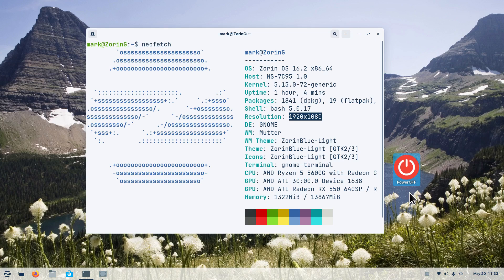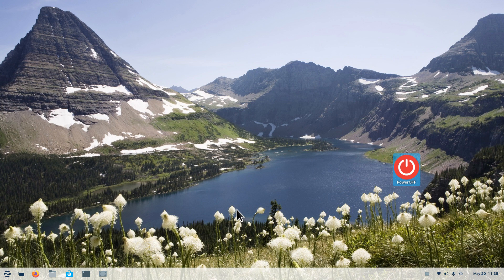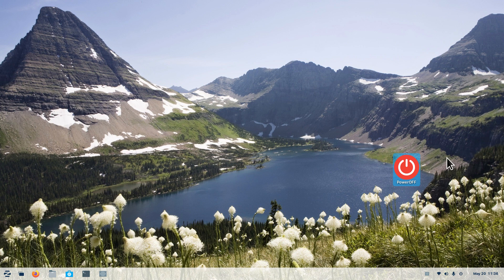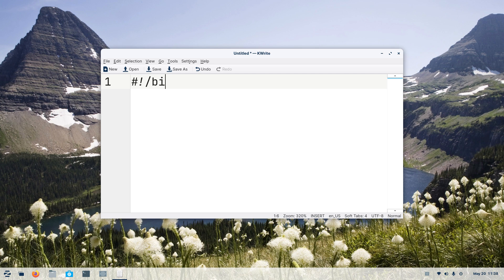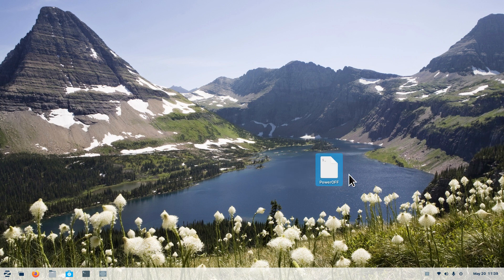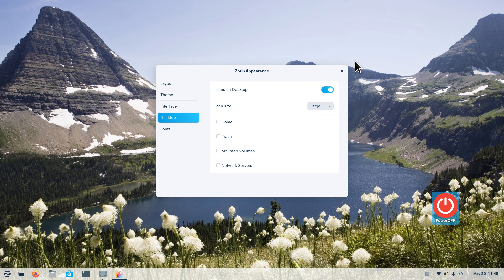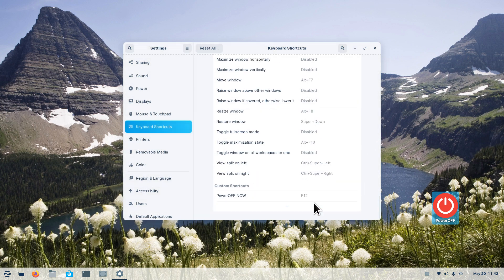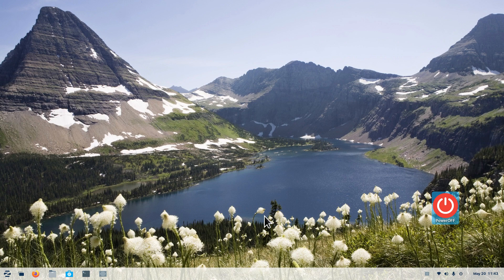Zorin OS - GNOME - Power Option Tips with Shutdown Now option.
Filmed in 1920 x 1080. How to tips on creating a Power Icon shortcut , assigning a Keyboard shortcut for Shutdown Now action , an how to write a simple power off or shutdown script in Zorin OS GNOME  desktop. Best viewed on large screen.

0:00 - Intro Zorin OS GNOME  Power Option Tips
0:15 - System Information & Overview
1:35 - Overview of a Shutdown or Power Off Script
2:50 - Creating a Shutdown Script
6:48 - Tip on Zorin Appearance for Large Desktop Icons
7:00 - How to Create a ShutDown NOW Keyboard shortcut
8:00 - Recap
9:30 - Subscribe to Linux for Seniors